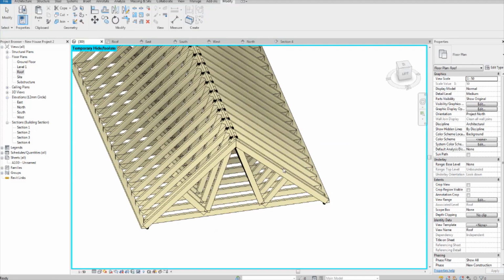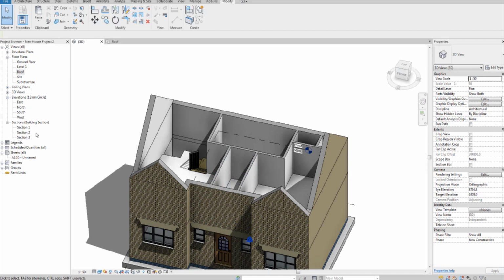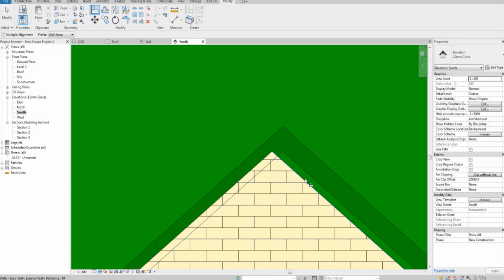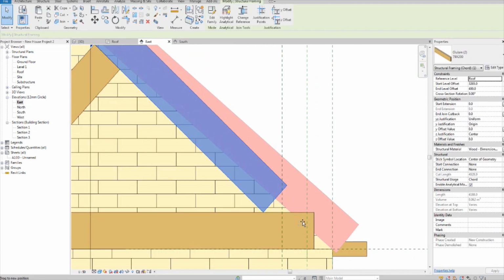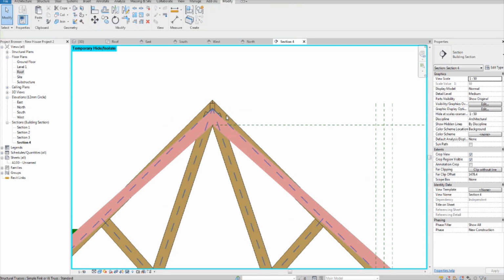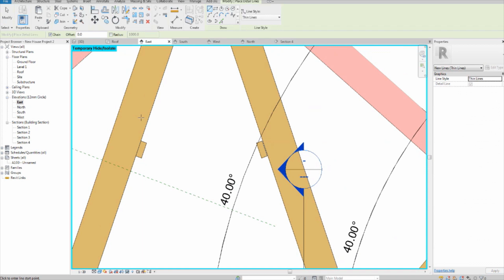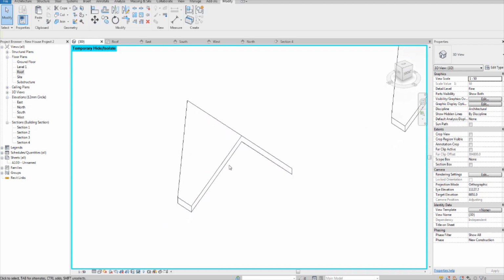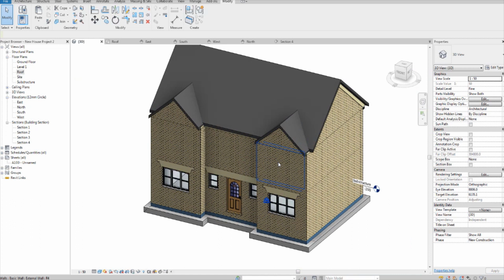Revit Structure Tutorials for Beginners - Part 5 - Truss Roof Structure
Part 5 of the Revit house structural tutorial series, this series is about finding an image of a house, then trying to recreate it in Revit and using an educated guess to add structural framing to it.

In Part 5, you will learn to create a truss roof structure and adjoining smaller timber roof structures to create a network of timber roof structure. A timber roof structure is made up of an external frame, trusses, purlins, rafters and battens (and metal plats at the joints). This in-depth tutorial will show you exactly step by step on how to create this so that you can be confident about working with Revit.

There are also a bunch of tools to learn that will help make your work easier and will help you to manipulate a model. Be sure to check out parts 1, 2 and 3 to learn this process from the beginning.